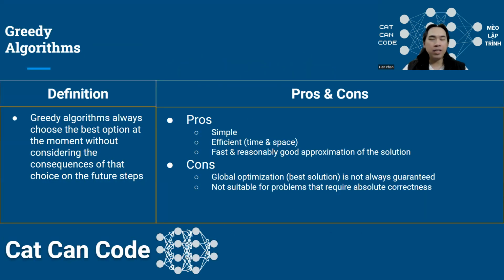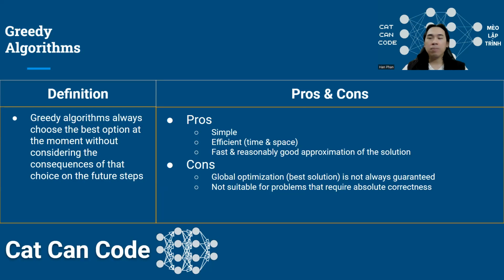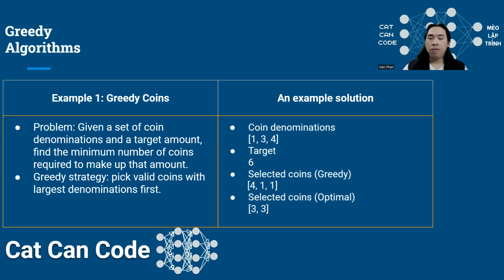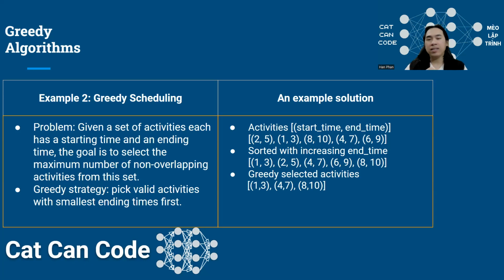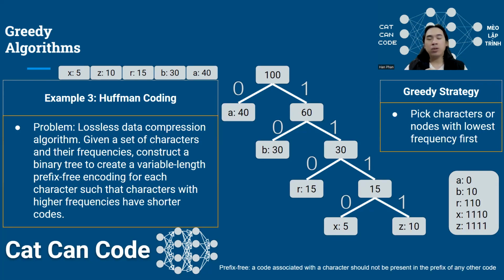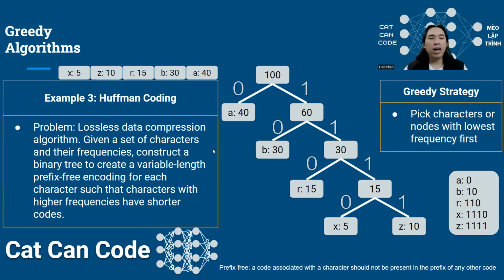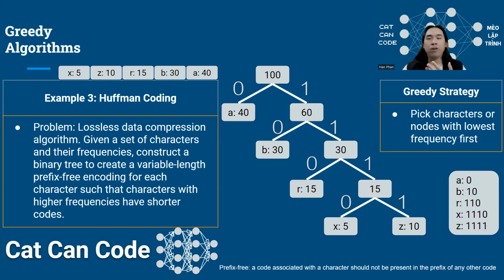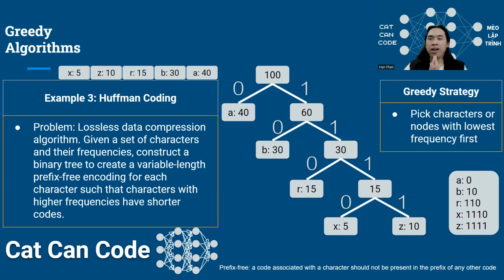Greedy Algorithms | Cat Can Code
👨‍💻 I provide comprehensive instruction on Greedy Algorithms, along with three detailed and practical examples: Greedy Coins, Greedy Scheduling, & Huffman Coding. This knowledge is highly beneficial for software engineers during their technical interviews and in their jobs.
👨‍💻 Dr. Han Duy Phan, also known as Cat Can Code, has been programming since 2003 and has been an educator at several top universities since 2013.
💖 Thank you very much for watching. We value your participation in the Cat Can Code Community! 😻